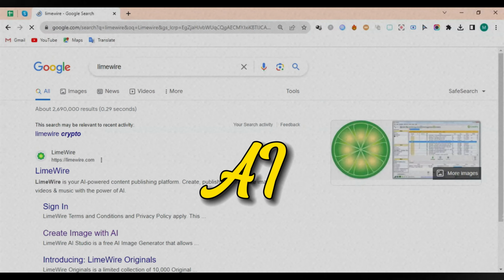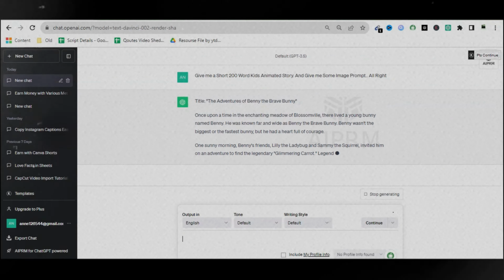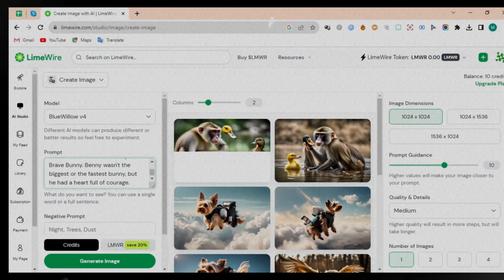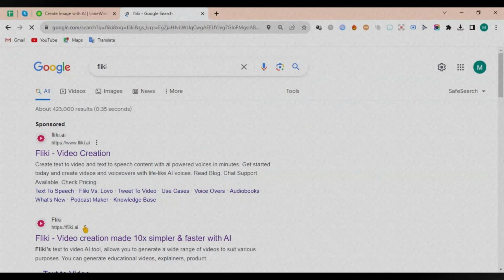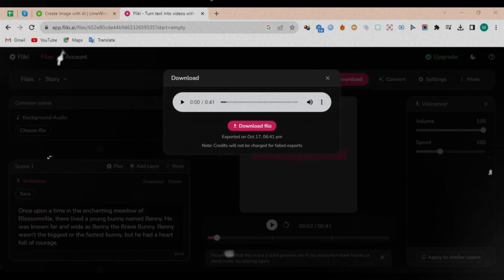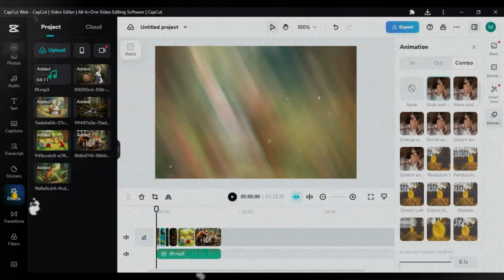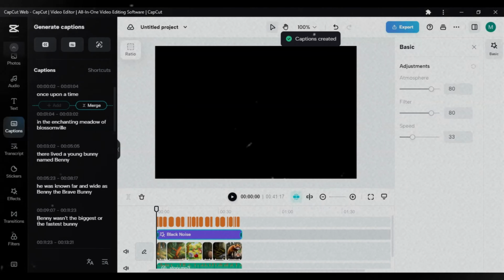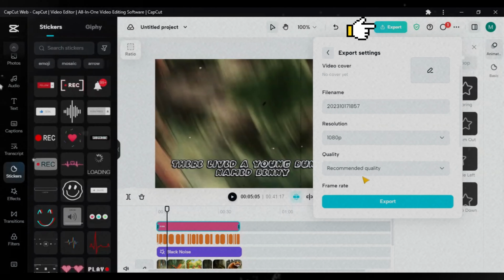How to make similar Images with Ai for Kids Animated Story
In this video, we'll be taking a look at how to make similar Images with Ai for Kids Animated Story.

If you're looking to create high-quality images for your children's animated stories, then this video is for you! We'll be learning how to create Images using Ai, and by the end of the video, you'll be able to create Images that look similar to those you see on YouTube and other platforms. So watch the video and learn how to make your children's stories look amazing!